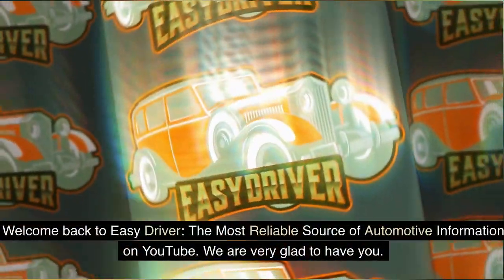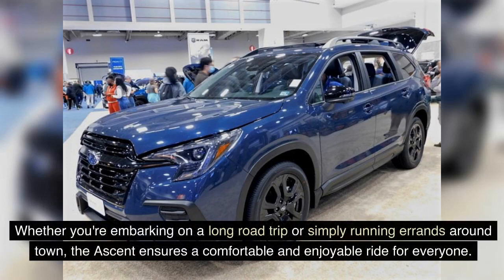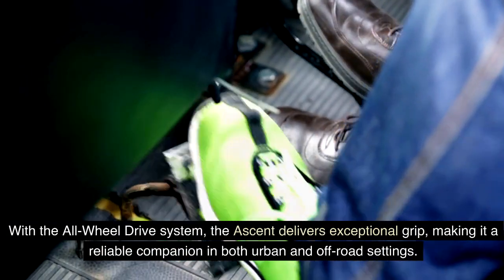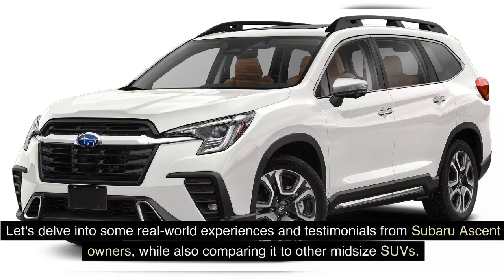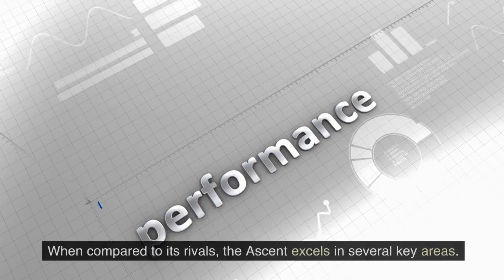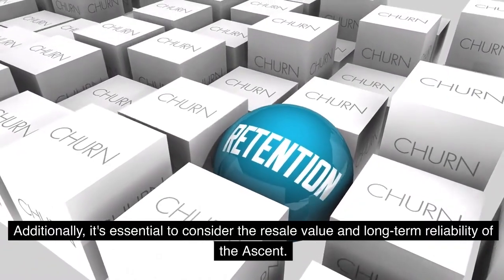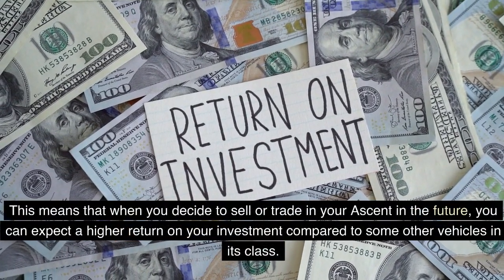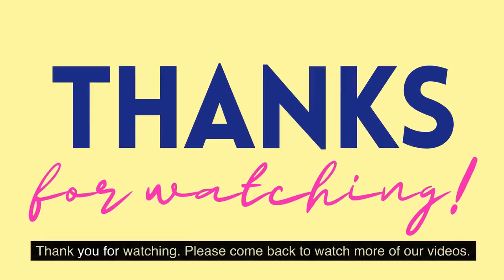The Ultimate SUV Experience: Subaru Ascent In-Depth Analysis and Reviews! - Part 2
Continue the journey with Part 2 of our Subaru Ascent series, where we dive into the performance, reliability, and customer satisfaction that define this exceptional SUV. Uncover the Subaru Ascent's robust engine power, towing capabilities, and fuel efficiency, making it a versatile companion for any adventure. We'll explore real-world experiences and testimonials from satisfied owners, shedding light on why the Subaru Ascent has become a beloved choice in the midsize SUV category. From its safety accolades to its high-quality interior, this episode unveils the Ascent's commitment to comfort, performance, and long-term reliability. Don't miss the chance to discover why the Subaru Ascent is more than just an SUV; it's a lifestyle.